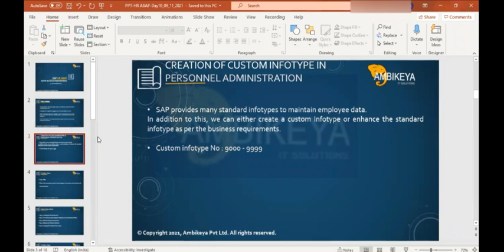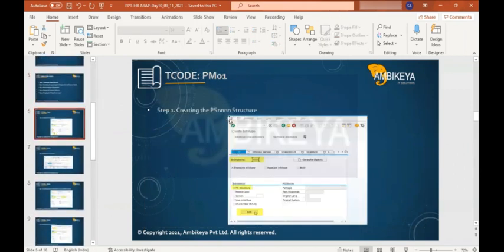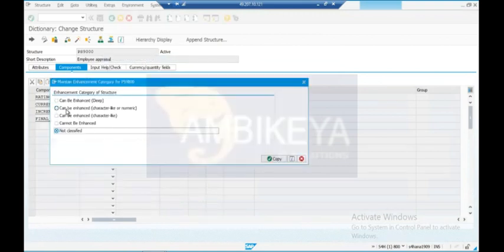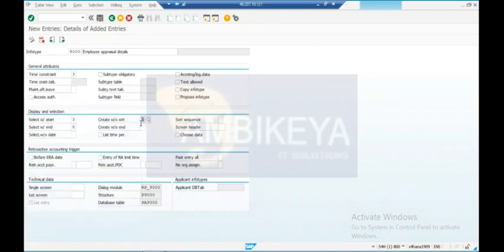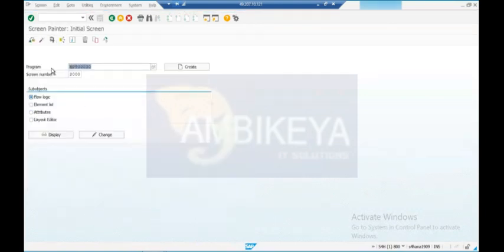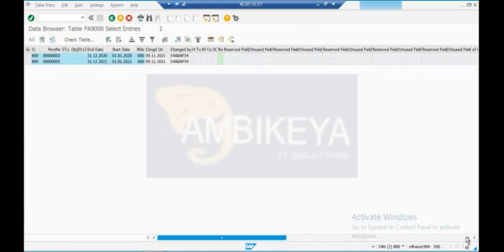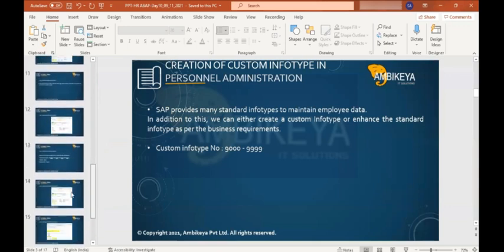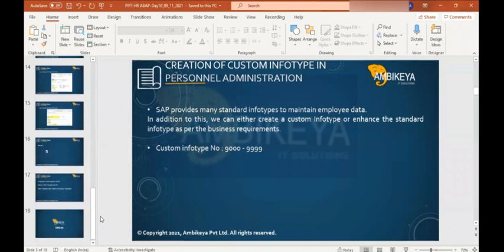SAP HR ABAP Session No. 10 || Sub Module || SAP HR ABAP Training || Ambikeya